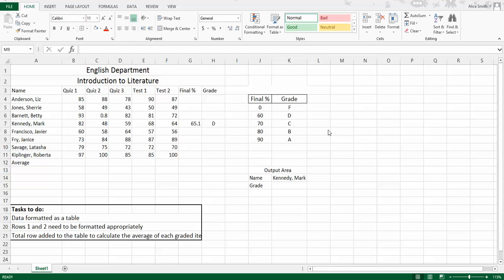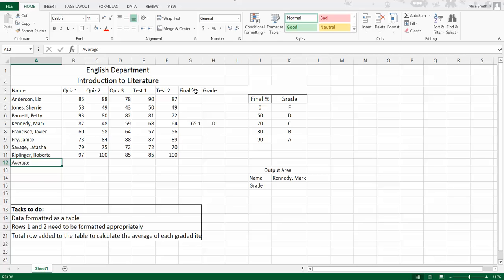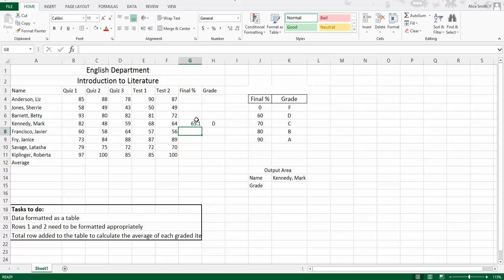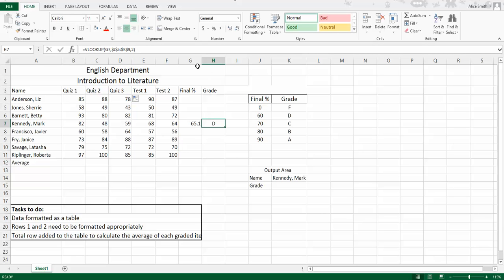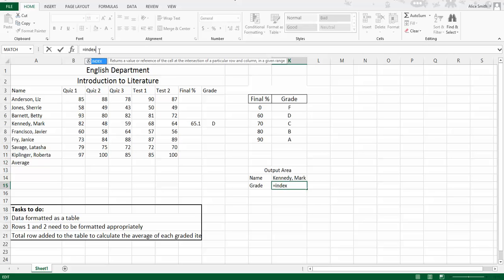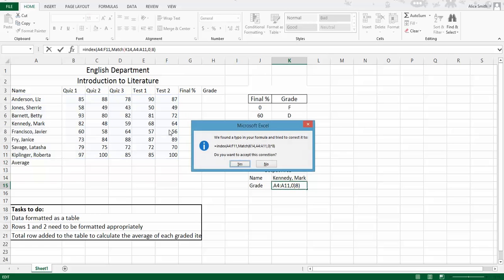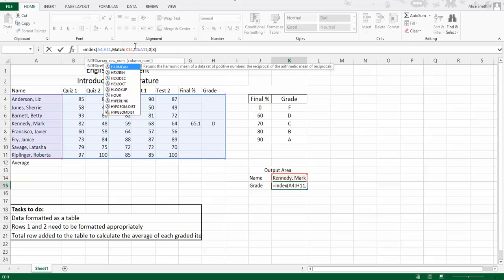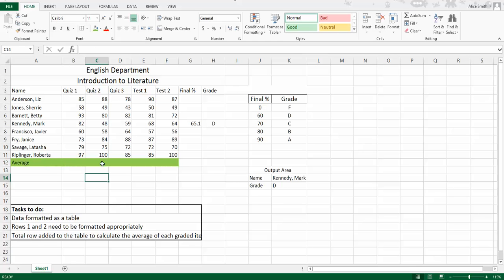Week 7 assignment 2